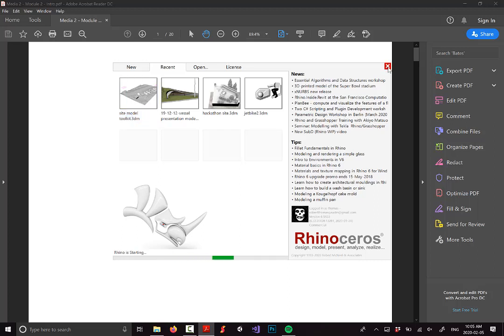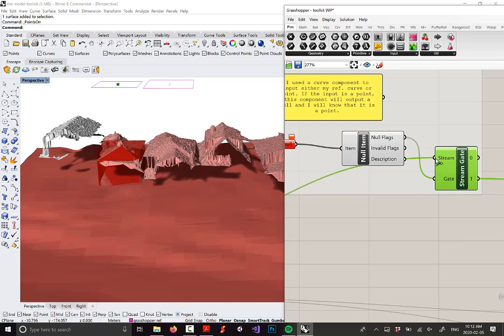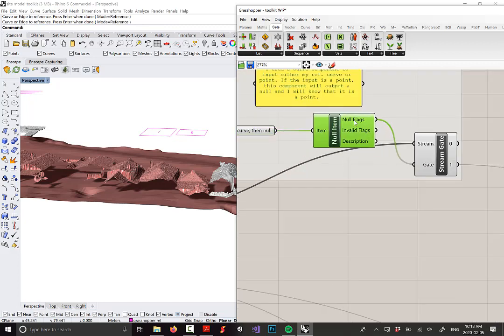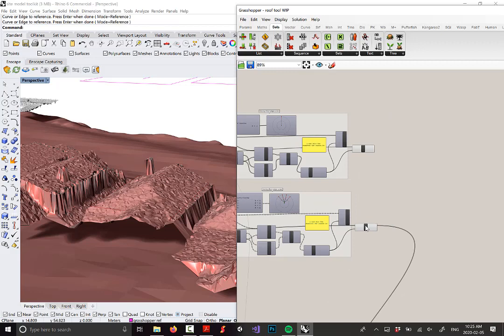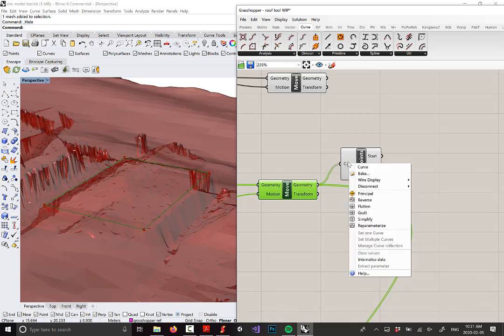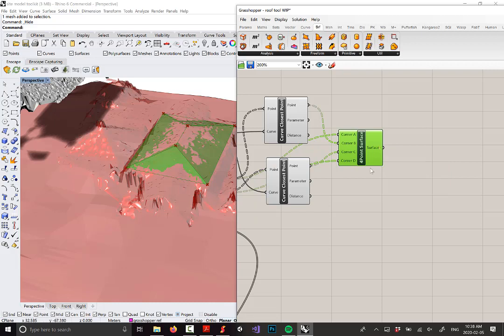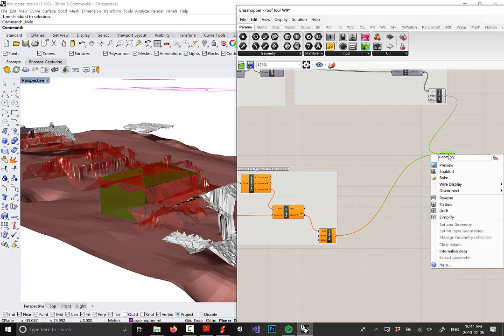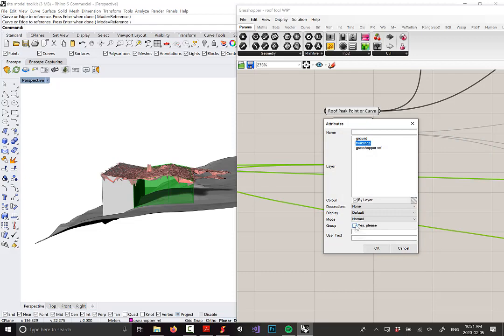20-02-05- GH Roofs Part 02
Video Lecture 03 from the second module of Design Media 2. Taught by Thomas Gaudin at UBC SALA.